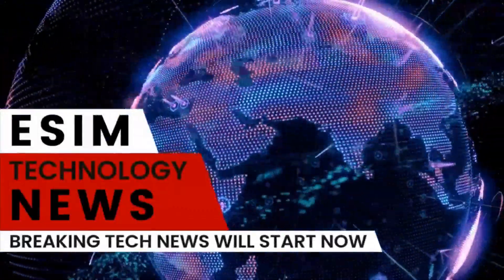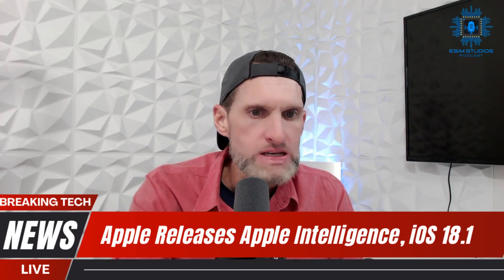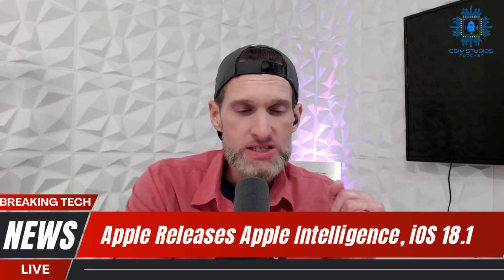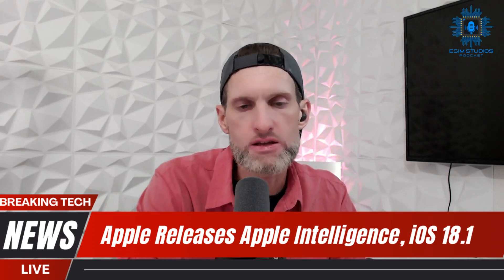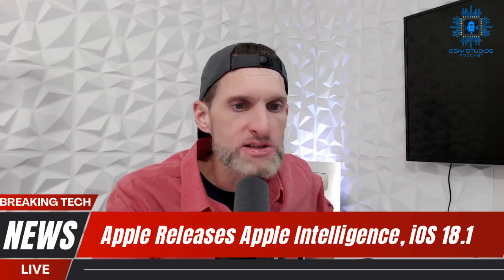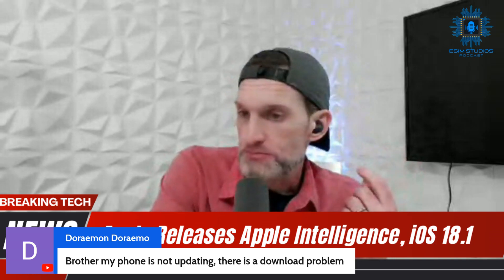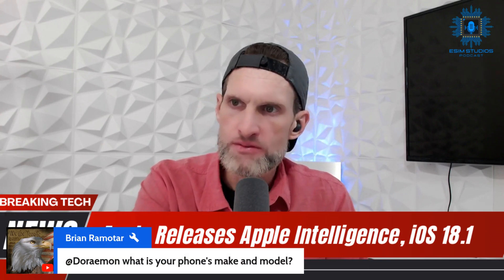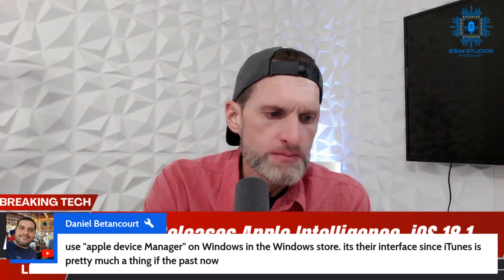Apple Intelligence iOS 18.1 Features Review. How To Activate Ai on Your iPhone 16 Pro Max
eSIM STUDIOS PODCAST LIVESTREAM⬇️
Podcast

ABOUT US ⬇️
Taylor Bell is the founder, creator and host of the successful eSIM Studios + Chiefs Studios + NFL Studios YouTube Channels. Taylor is a Progressive Web App (PWA) developer and operates many online publications. He is dedicated in helping online viewers experience a better & informative wealth of technology knowledge that is used on a daily basis. Mr. Bell is a graduate from the University of Houston and holds multiple technical degrees from accredited institutions. He is a proud member of the GSM Association (GSMA) & Consumer Technology Association (CTA) and attendee of the yearly Consumer Electronics Convention (CES) in Las Vegas. We are also an official partner of the YouTube Creator's Program and an official partner of the Google Pixel SuperFans membership group as well as official partner's of Nothing and Samsung